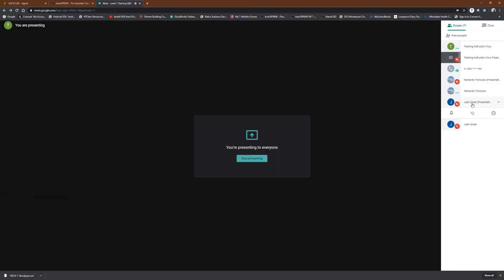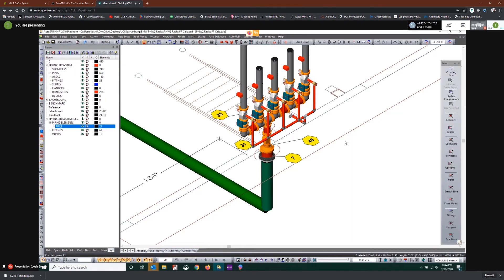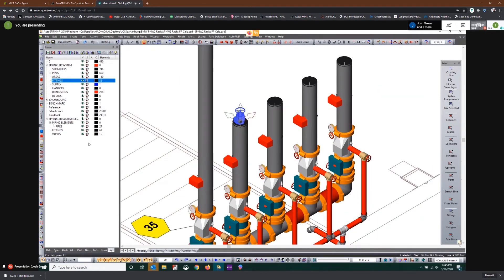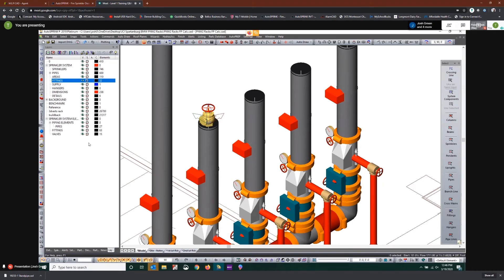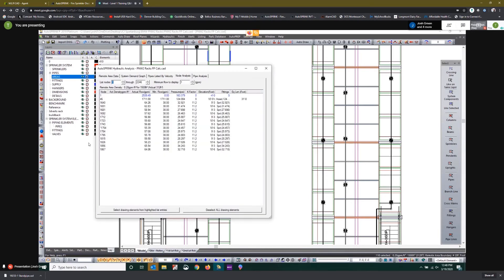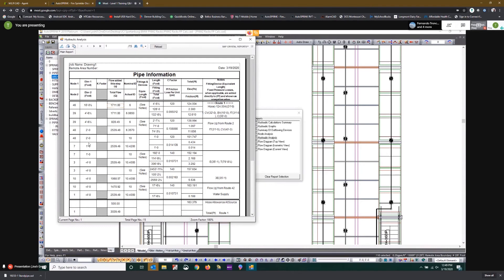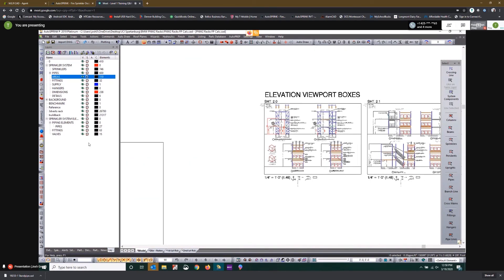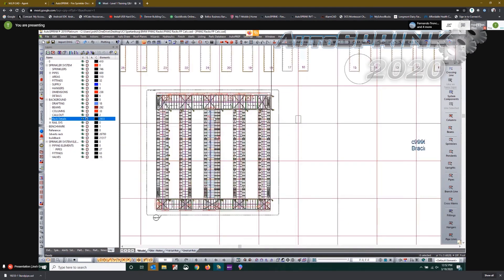AutoSPRINK Q&A Episode 4: Calculating Sprinkler Head Demand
AutoSprink Q&A Episode 4: Learn about Calculating Sprinkler Head Demand within AutoSPRINK in the recorded Q&A session with Brian Houser below.
Have more questions about AutoSPRINK? You can join us each day in the Q&A to get the answers you need.